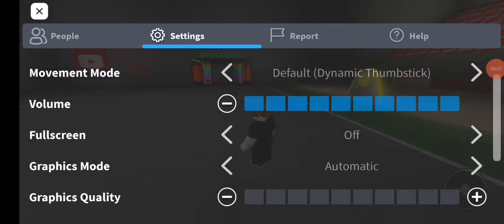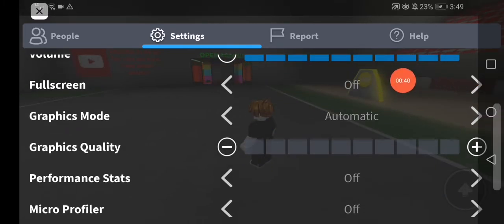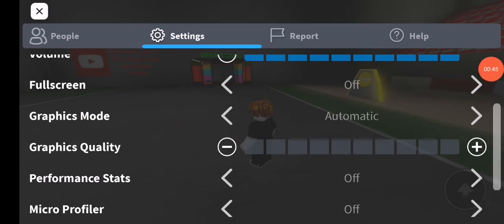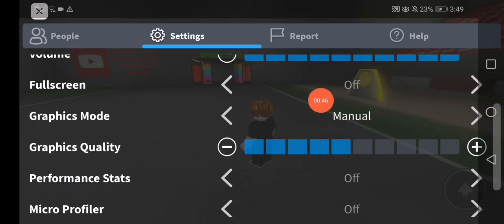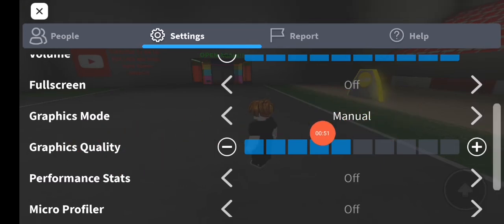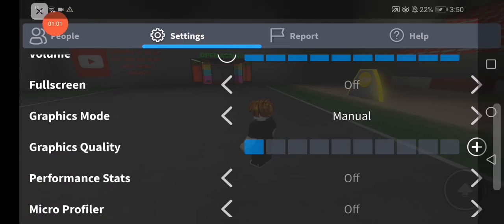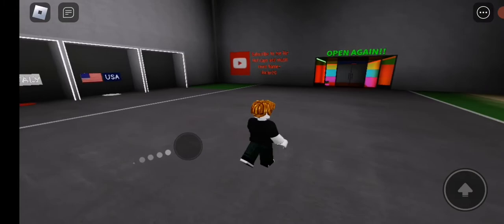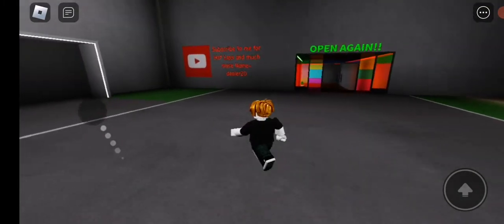How To Fix Lag In Roblox (Easy Guide) | Remove Lag In Roblox Mobile Phone 2022